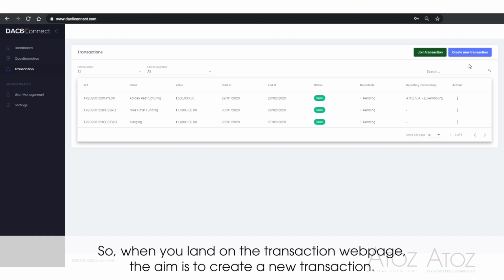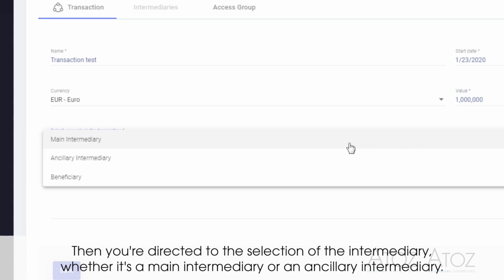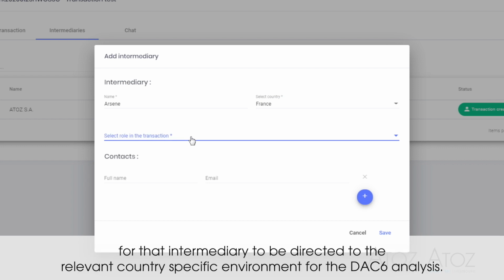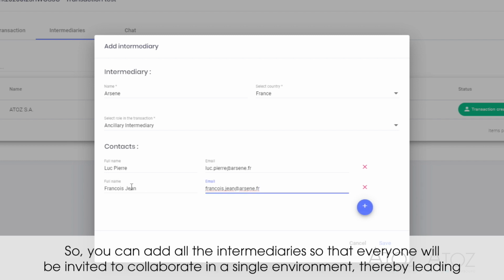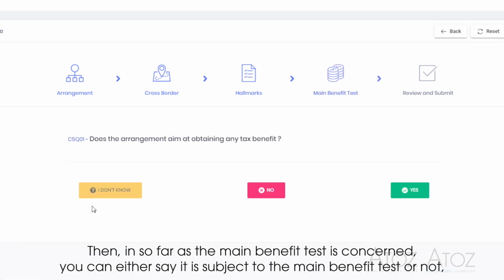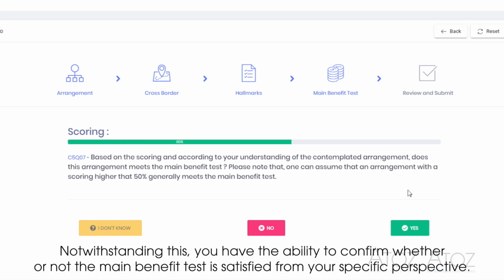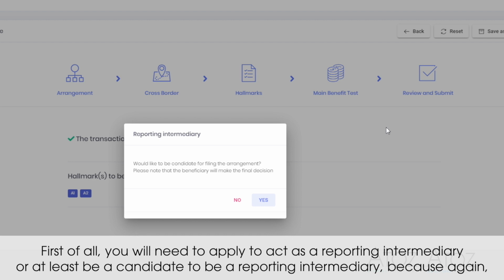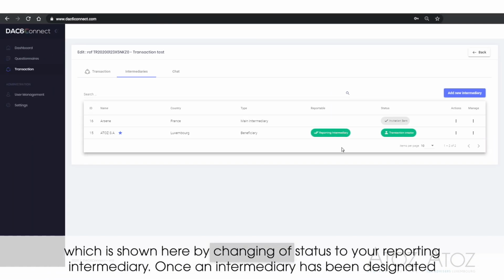ATOZ Video Podcast - Presentation of DAC6Connect©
In this Video Podcast, Romain Tiffon - ATOZ Tax Partner, gives you an overview of our new DAC6 IT solution, DAC6Connect©. This application helps taxpayers and intermediaries comply with their DAC6 reporting obligations by not only allowing them to individually assess whether a cross-border arrangement is reportable, but also, where applicable, allocates the reporting obligation onto one designated intermediary.